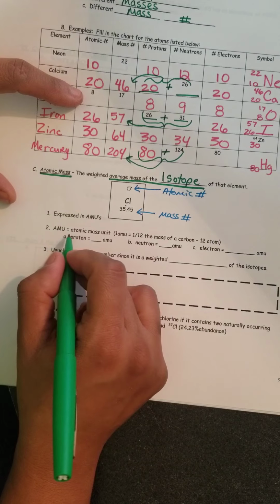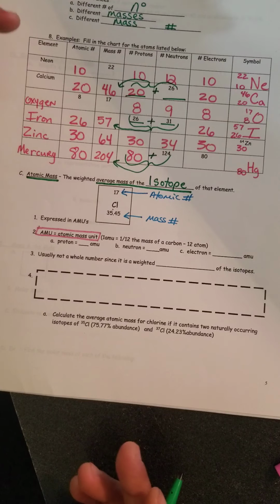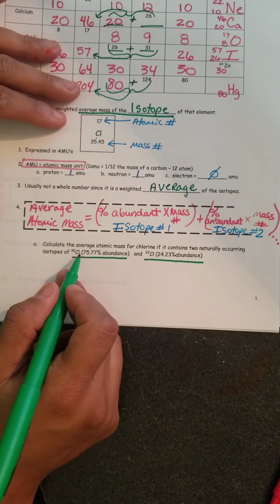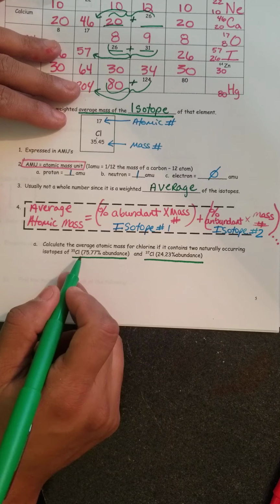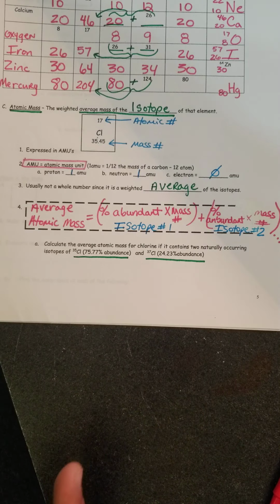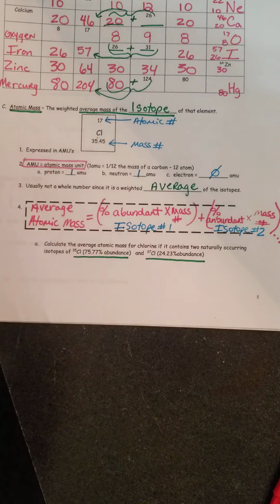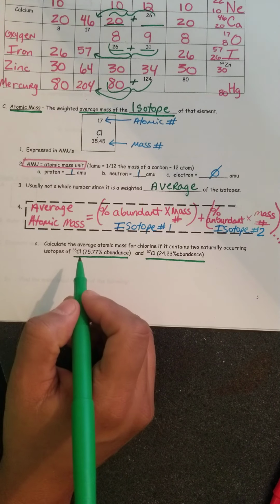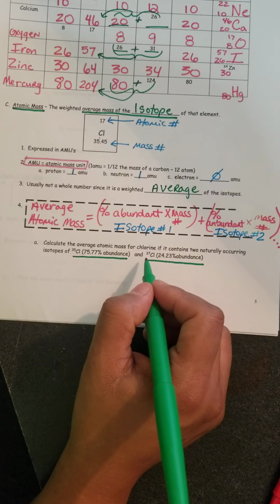Week-7 Chemistry: Unit 4 Notes #3